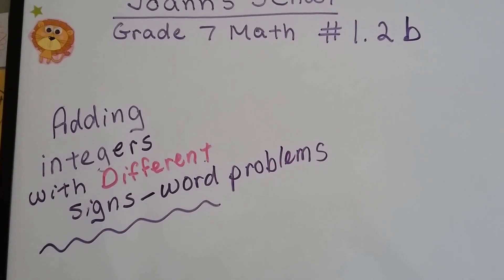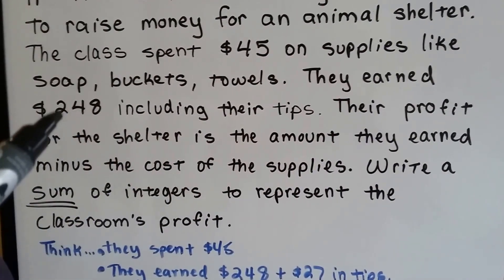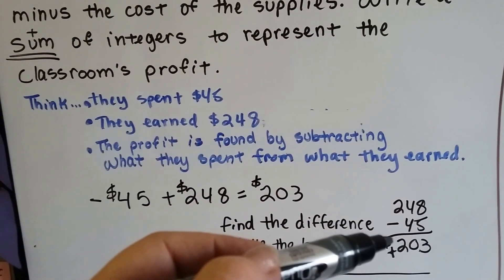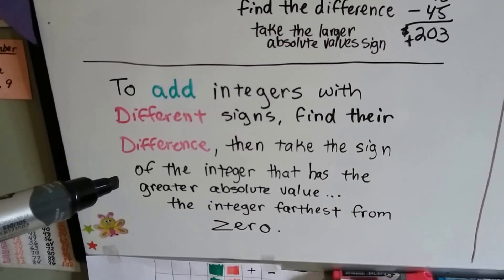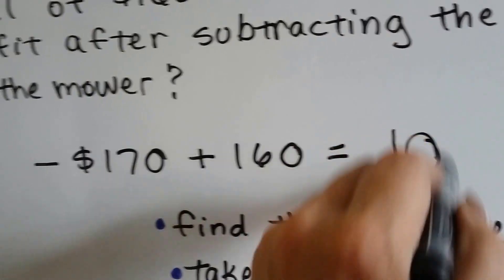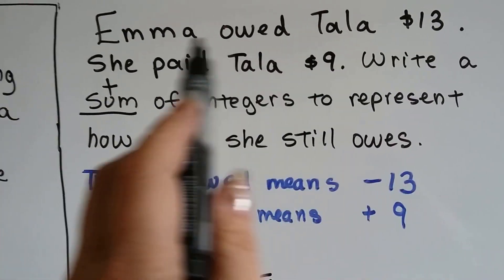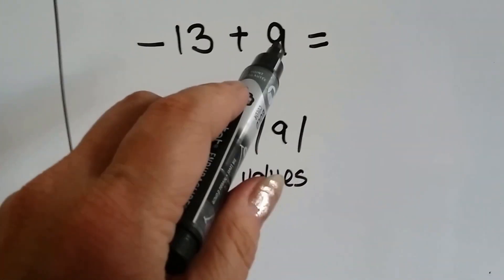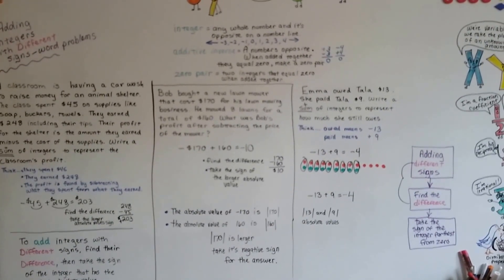Grade 7 Math #1.2b, Adding Integers with different signs - Word Problems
A continuation of video #1.2a, more help with adding integers with different signs. This video explains how to solve word problems which have addition equations containing integers with different signs. #1.2b